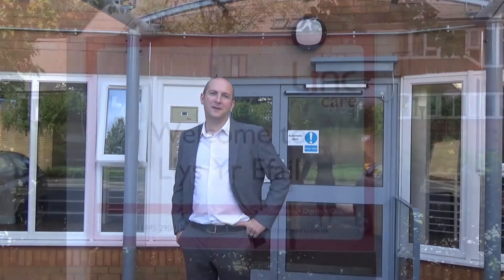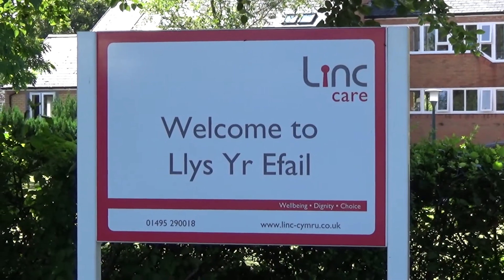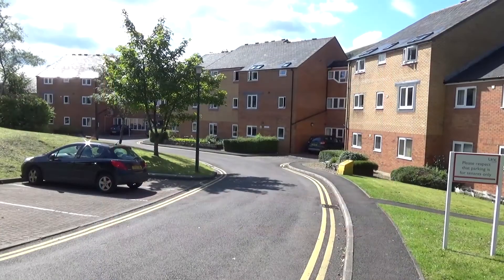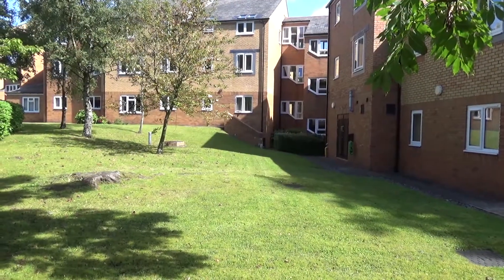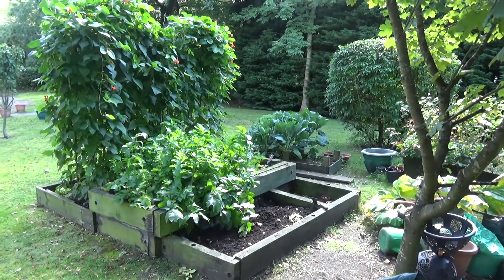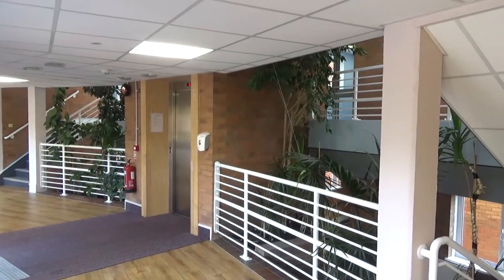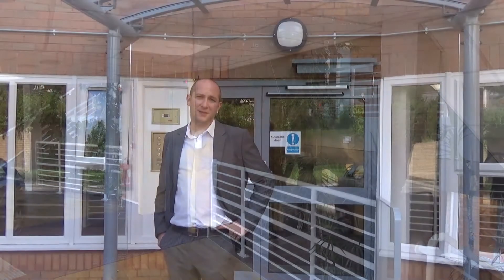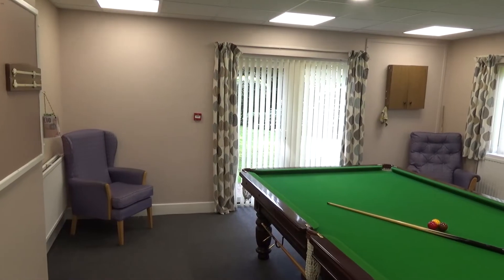What is Sheltered Housing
What is Sheltered Housing and how effective is it in our communities? Find out and hear the stories of our tenants.